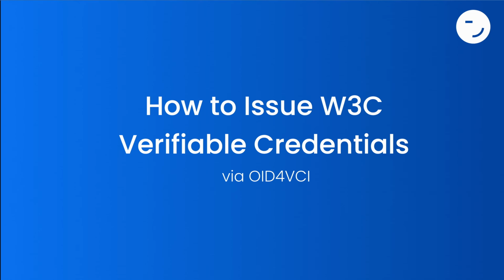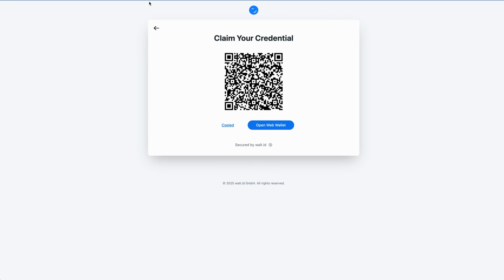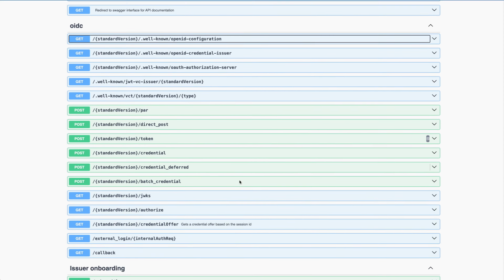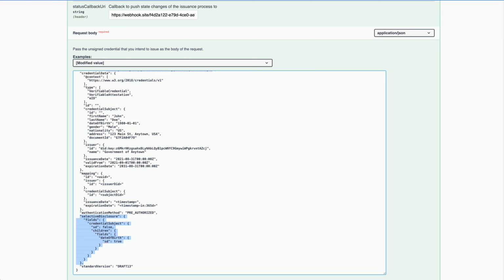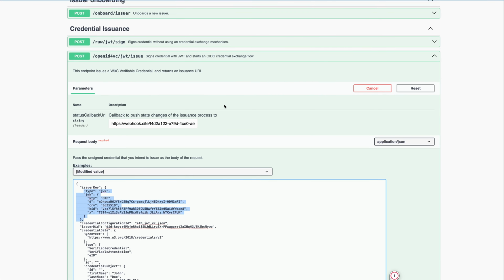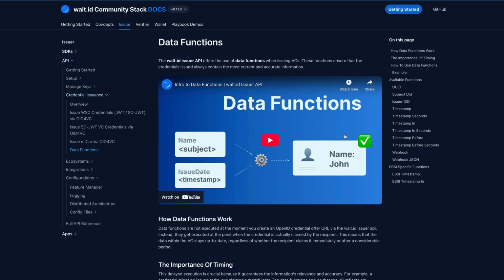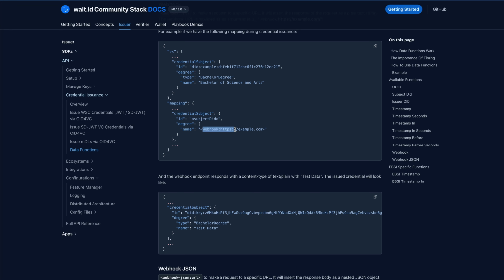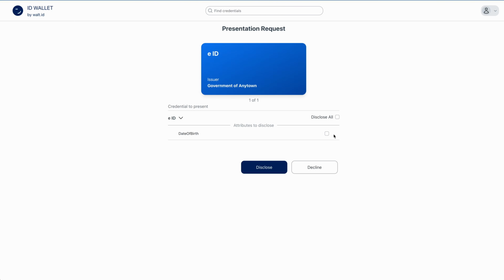How to Issue W3C Verifiable Credentials (JWT / SD-JWT) via OID4VCI with walt.id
In this step-by-step walkthrough, you’ll learn how to issue W3C verifiable credentials via OID4VCI using the walt.id Issuer API and Portal. We’ll go from clicking “Issue” in the Portal UI to configuring more advanced flows and data functions in the API, so you can ship real credential issuance to end-user wallets.

First, you’ll see how to use the walt.id Portal to issue a bank ID credential, generate an OpenID credential offer URL, and receive it in the walt.id Wallet. Then we move behind the scenes into the Issuer API: exploring the OpenID configuration, supported credential configurations, and how your custom credential types are advertised. You’ll build an issuance request with credential data, authentication settings, and dynamic mapping via data functions.

In this video, you will:
• Learn how to issue a bank ID credential from the walt.id Portal into the Wallet
• See how OID4VCI endpoints and OpenID configuration describe supported credential types
• Configure an issuance request with credential subject data, dates, and authentication flows
• Use data functions and webhooks to inject up-to-date values at issuance time